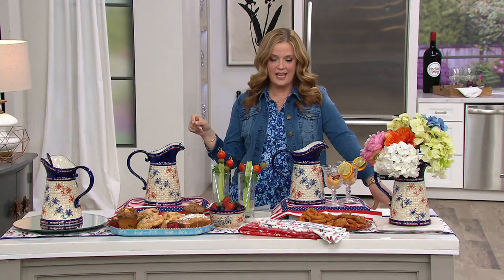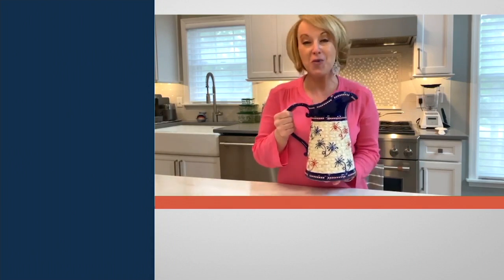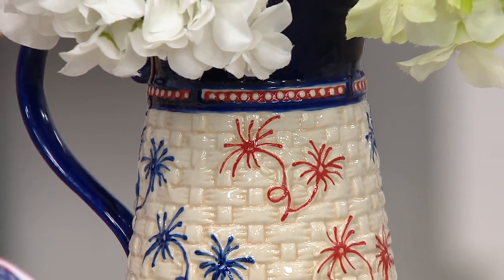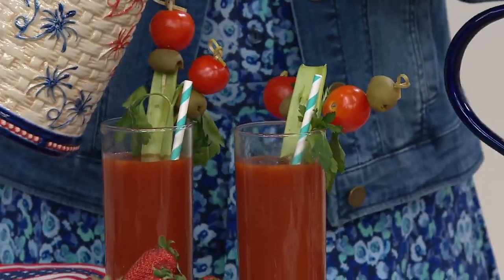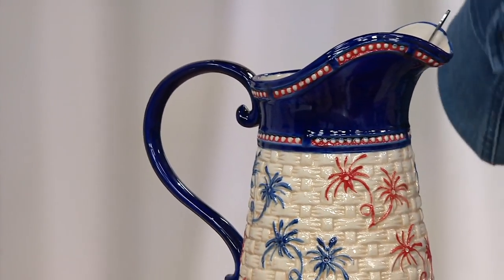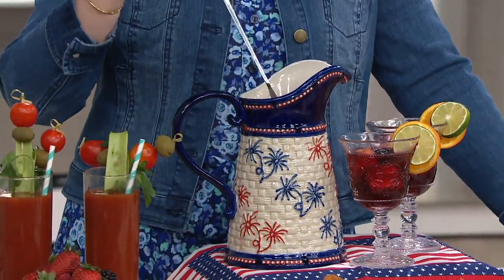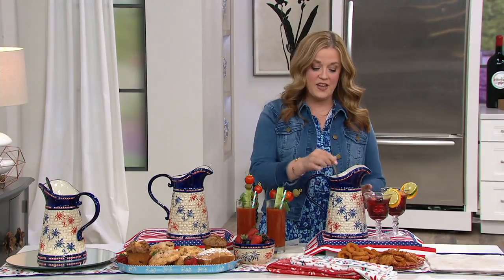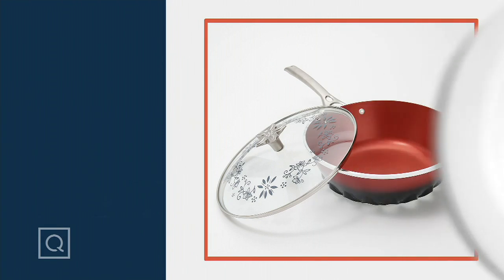Temp-tations 2qt. Firework Basketweave Pitcher w/ Spoon on QVC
Temp-tations 2qt. Firework Basketweave Pitcher w/ Spoon

Set off some functional fireworks at your picnic table with this basketweave pitcher serving delicious drinks. From Temp-tations&reg; Ovenware.